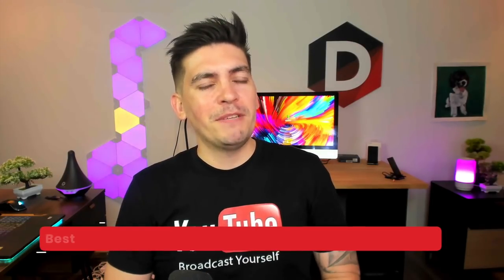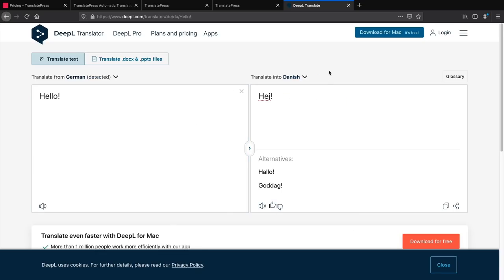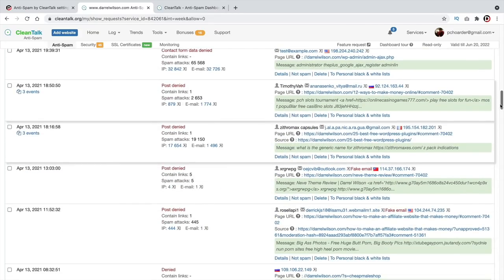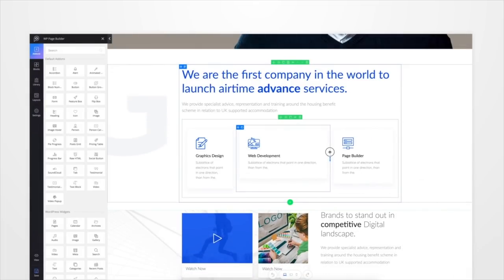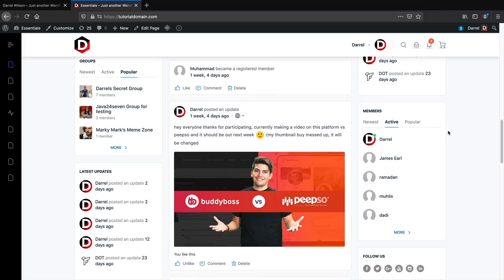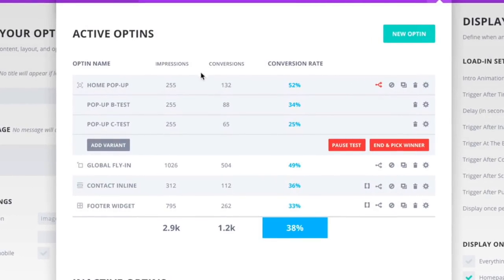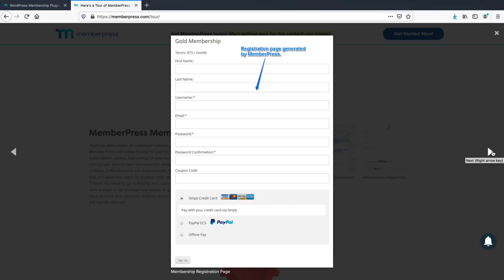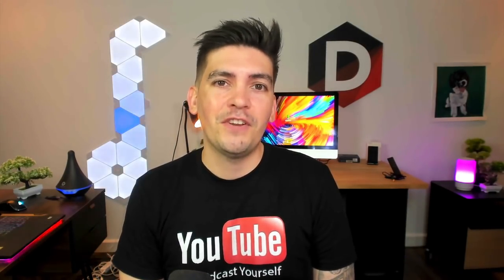The Best Free WordPress Plugins For 2021 And Beyond (Seriously)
In this video, ill show you the best free WordPress plugins that I came across when looking for WordPress plugins. There are tons of free plugins in the WordPress repository so I tested out various free WordPress plugins to bring you some of the best free plugins that WordPress has to offer.

Note: I tested various plugins before making this video, and it did take me a while to make this video. While there are other good plugins that are not on this list, these plugins I felt were a better fit for my audience and users who are getting started out with WordPress

1. SEO

2. Image Optimization

3. Translations

5. Contact Forms

6. Caching Plugin

7. Spam Plugin

8. Analytics Plugin

9. Backups Plugin

10. WordPress Page Builders

11. WordPress Optimization

12. eCommerce Platforms

13. Community

14. Courses

15. Custom Post Type

16. Sharing

17. Email Optin

18. Social Login

19. Bookings Plugin

20. Memberships

If you are lazy, here are some timestamps for each category I have talked about

00:00 Intro
00:49 SEO
01:27 Image Optimization
02:17 Translations
03:14 Push Notifications
03:36 Contact Form
04:08 Caching Plugins
04:53 Spam
05:21 Analytics
05:46 Backups
06:44 Page Builders
08:40 Optimization
09:36 eCommerce
10:26 Community
11:02 Courses
11:37 Custom Post Types
12:11 Sharing
12:57 Email Optin
14:13 Social Login
14:36 Bookings
15:28 Memberships

Also, Checkout my other Multilingual WordPress Tutorial Youtube Channels!

Thanks again for watching, I know this video will help you out when you are looking for free plugins that actually work well.